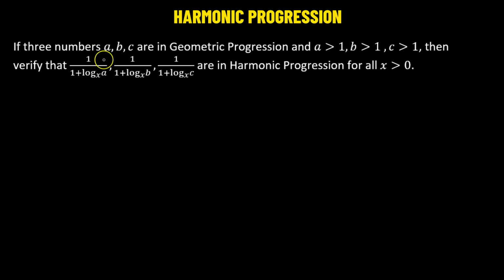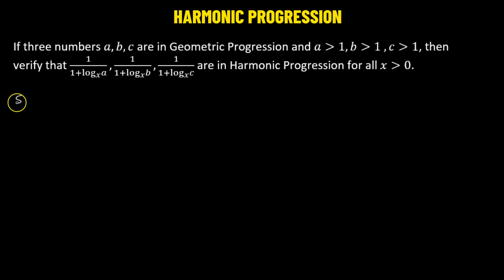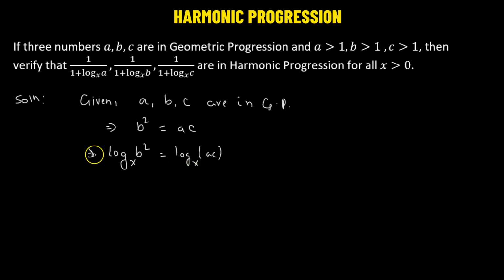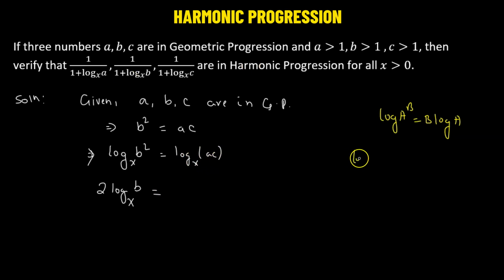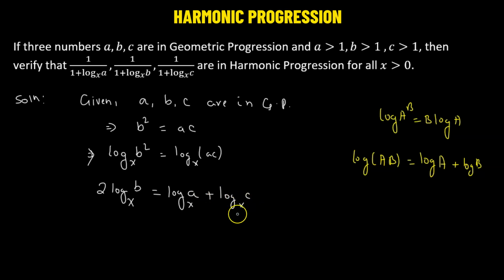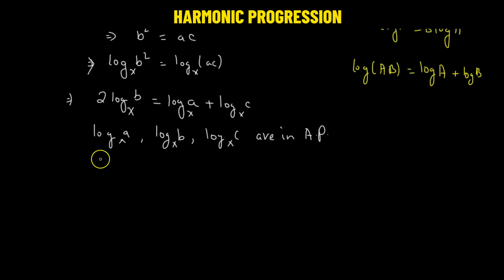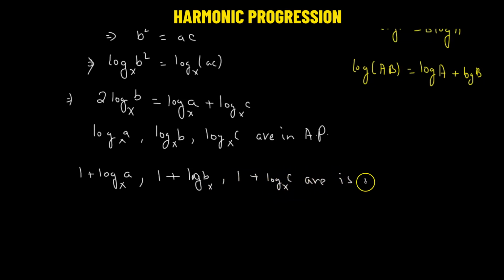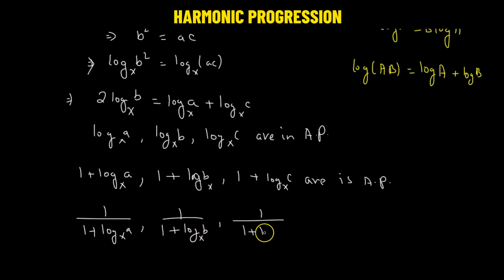1.19 | Harmonic Progression | Introduction to Harmonic Progression